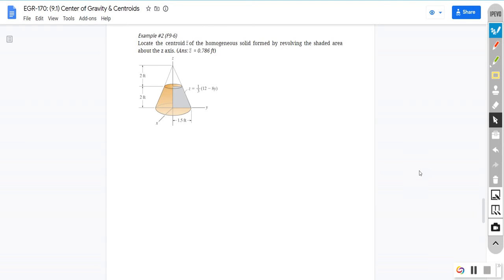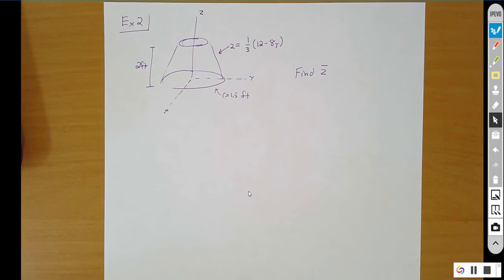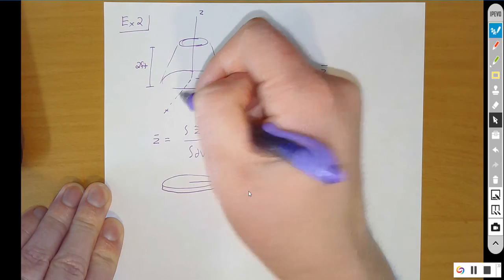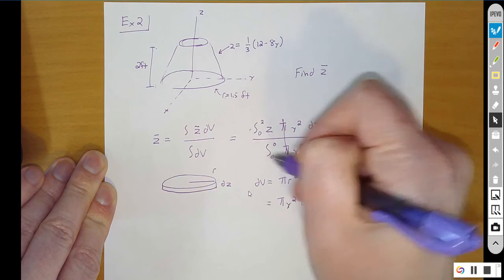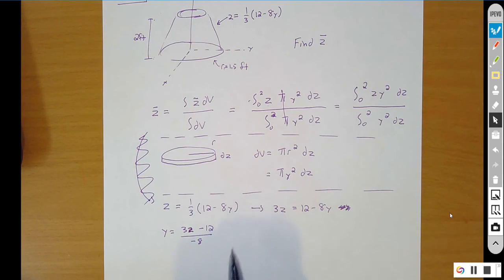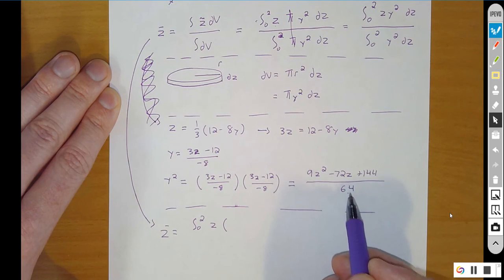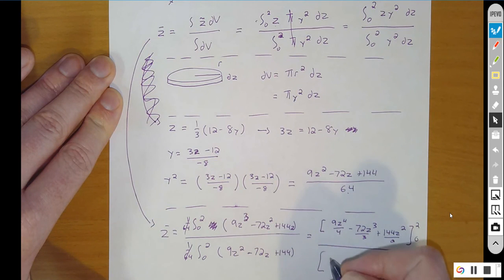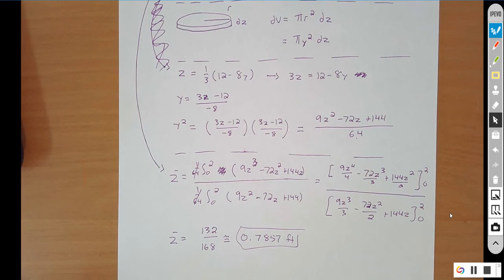EGR-170: Section 9.1, Example #2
This video demonstrates how to find the center of gravity of a volume that is symmetric.